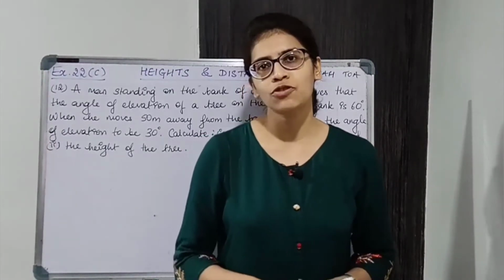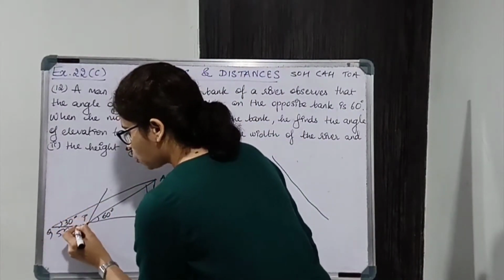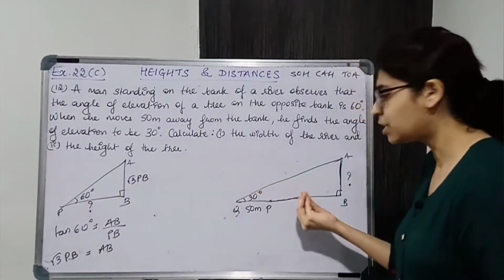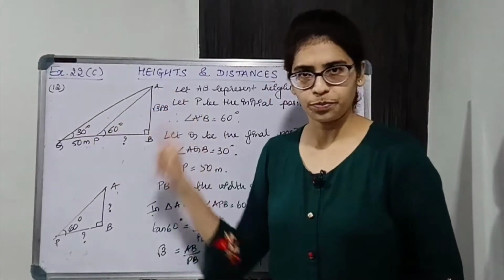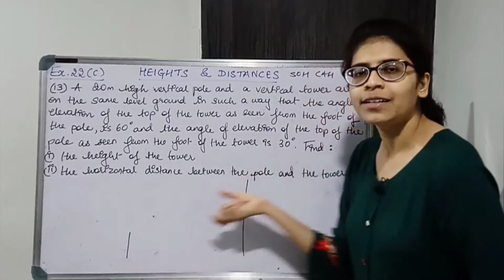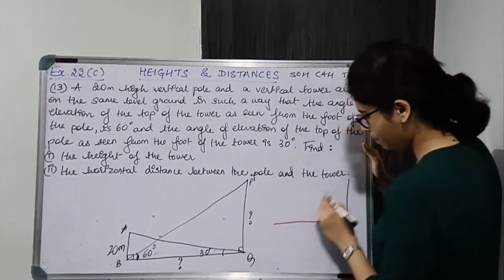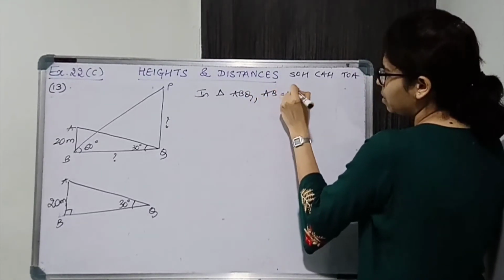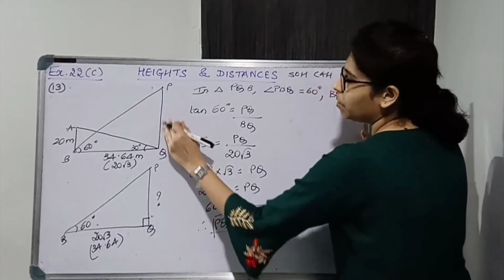ICSE Class 10 Maths| Ex.22C (Q12 & Q13) | Heights & Distances| Concise Selina Answers